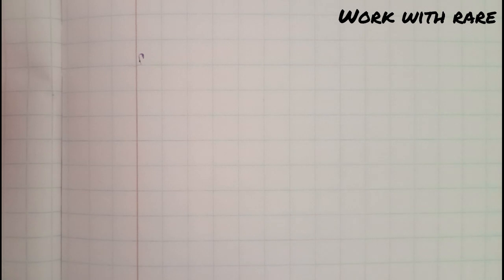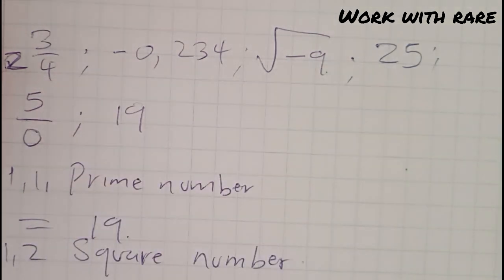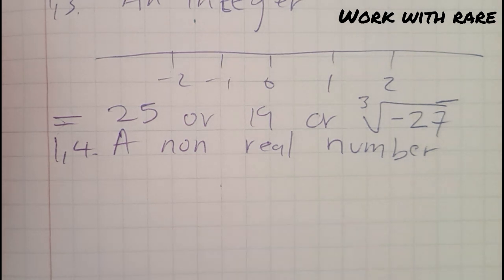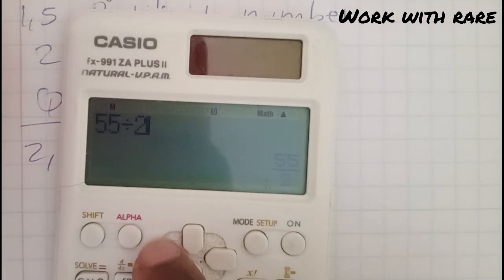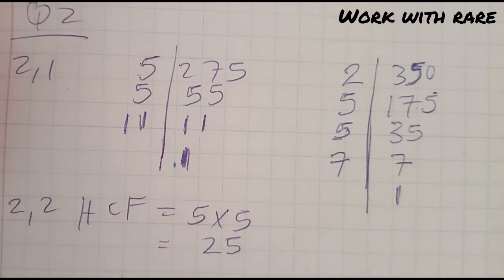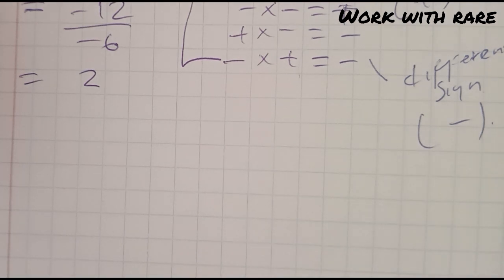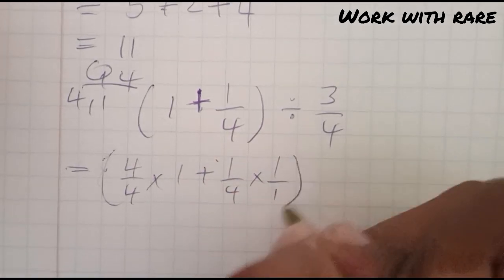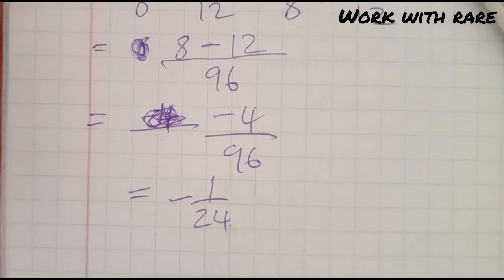Grade 8 June 2016 Exam Part. 1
let's work, you will see progress from day one.